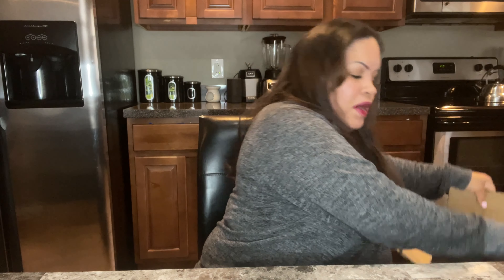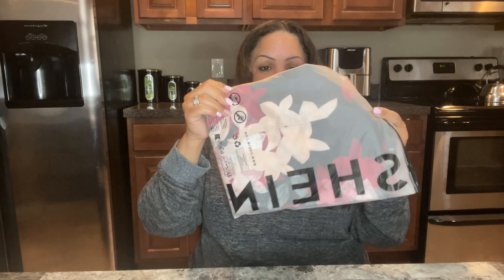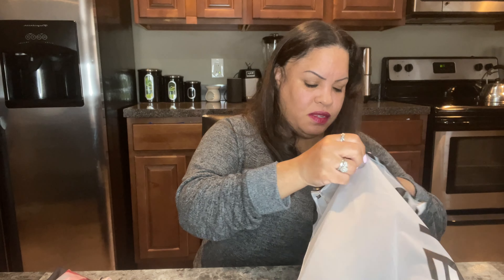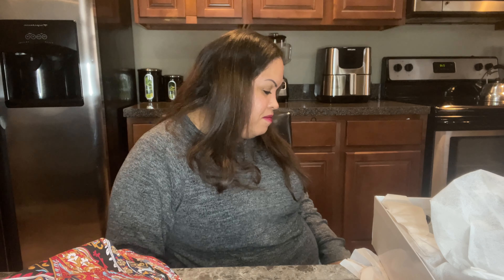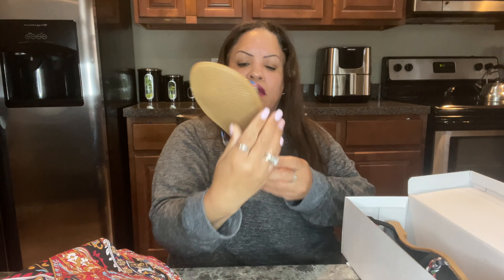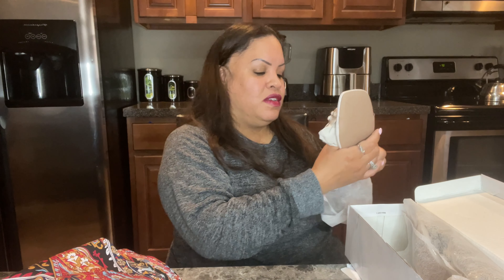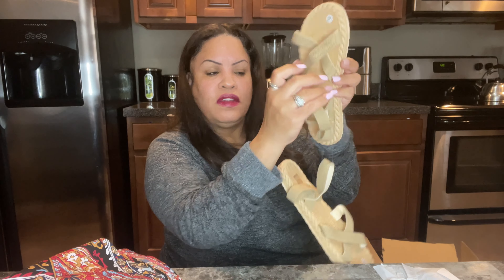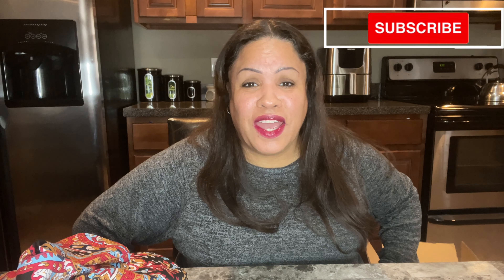MY FIRST SHEIN HAUL || SUMMER DRESSES || SHOES AND MORE!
I am so excited! today i am unboxing my first Shein Haul! They have some beautiful dresses for reasonable prices. this is y first Shein Haul, definitely not my last!

Welcome to my home, I hope to entertain you with my content.

I APPRECIATE EACH AND EVERYONE FOR WATCHING AND SUPPORTING!🥰🙏❤️😍